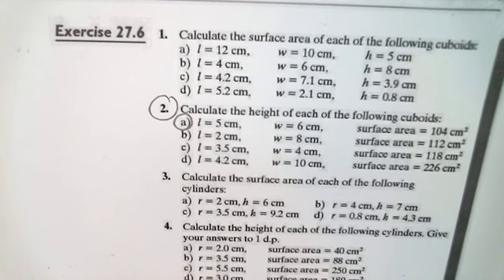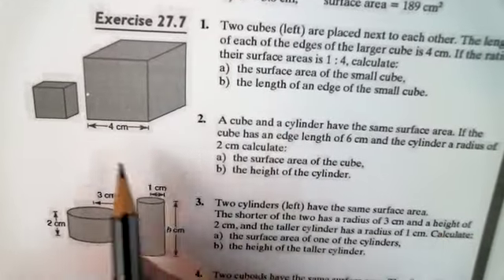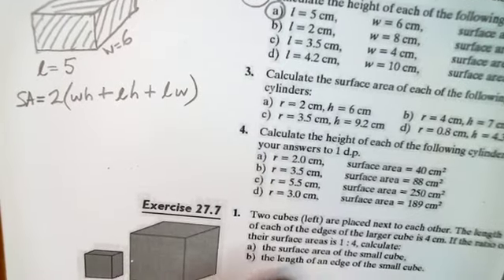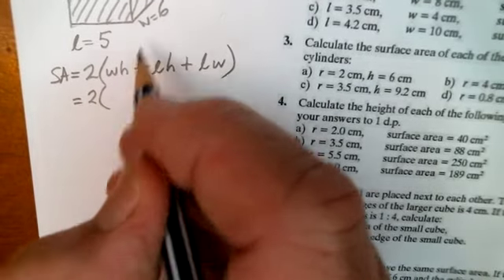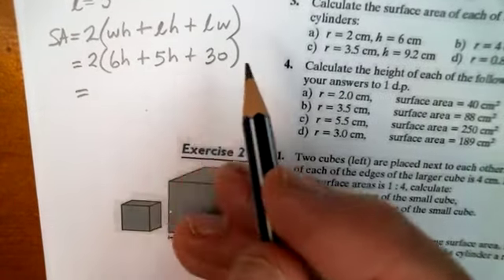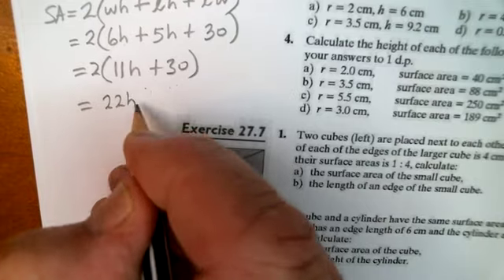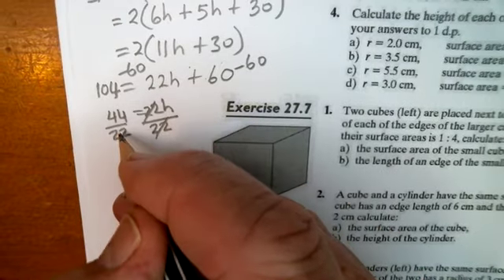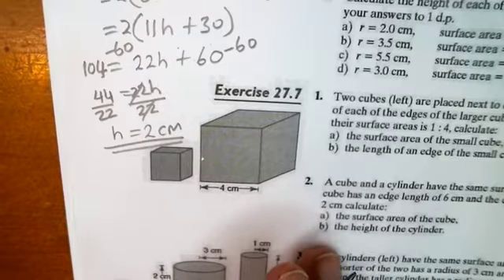Finding surface area IGCSE Ex 27 6 Q2a